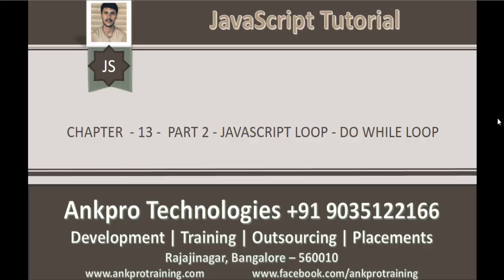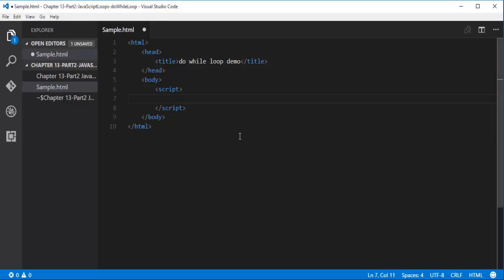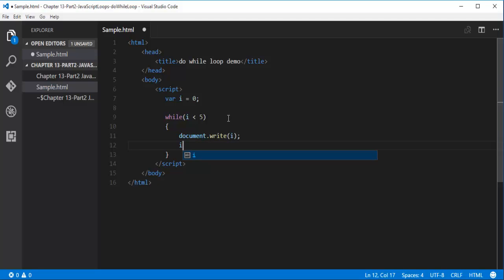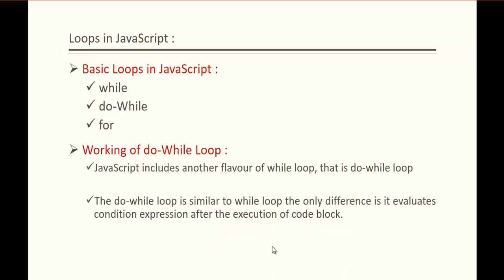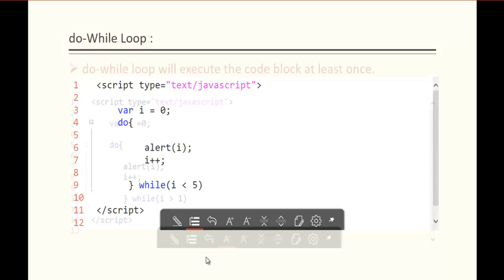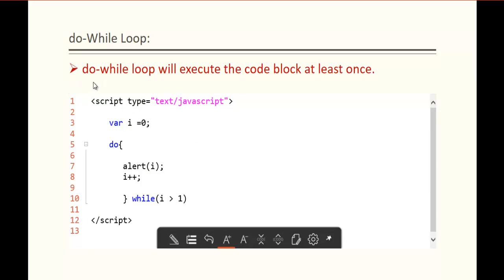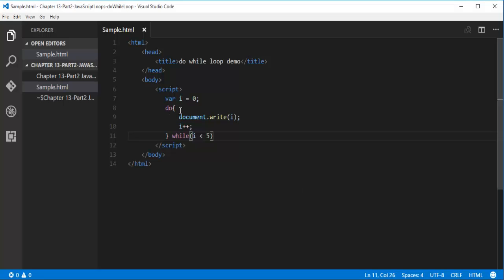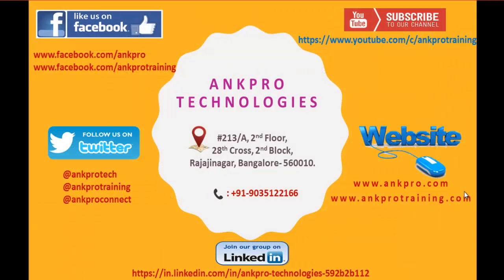JavaScript for beginners - Chapter 13 - Loops Part 2 Do While loop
Do-While Loop in JavaScript.
 do-while loop will execute the code block at least once.

ankpro
ankpro training
Asp.net MVC
C#
C sharp
Bangalore
Rajajinagar
Selenium
Coded UI
Mobile automation testing
Mobile testing
JQuery
JavaScript
.Net